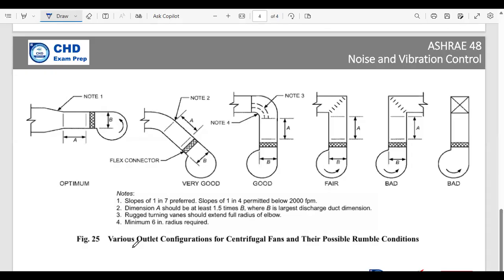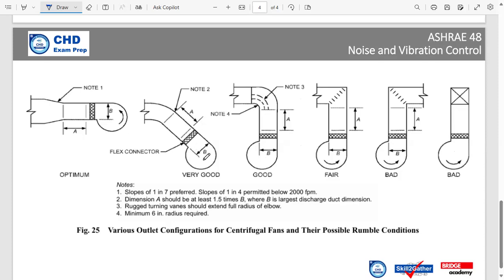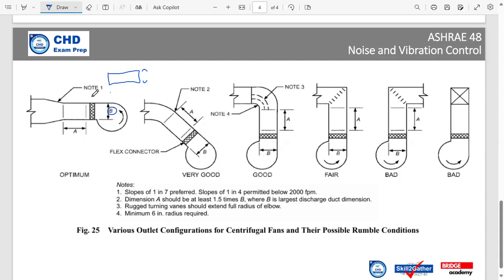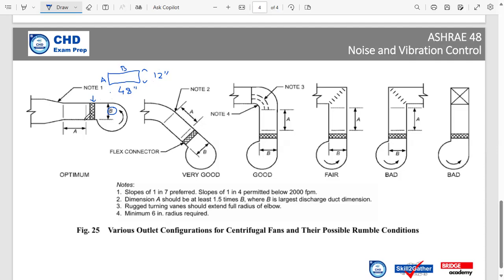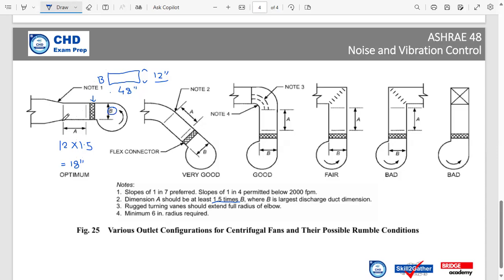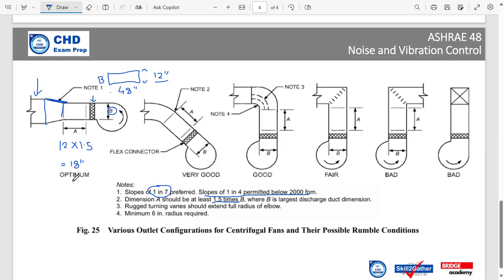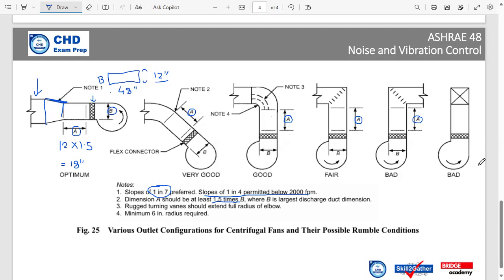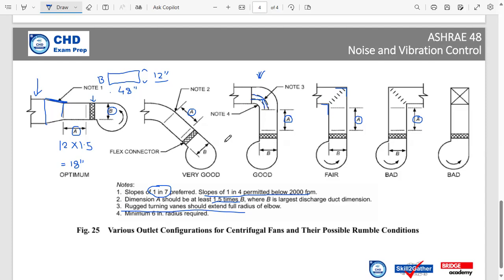CHD Certified HVAC Designer, Centrifugal Fan Installation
Course Title: CHD Exam Prep